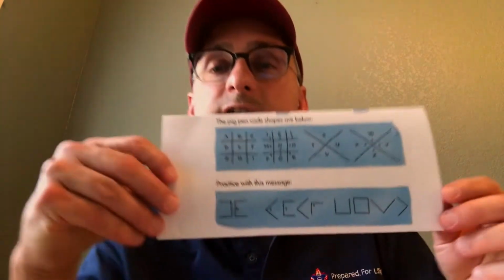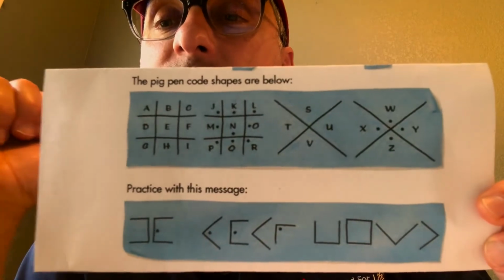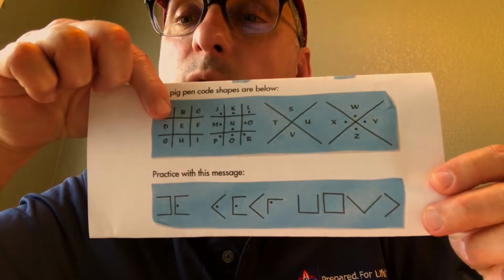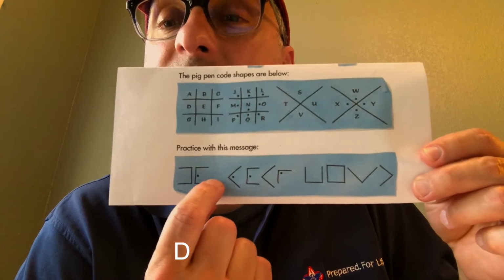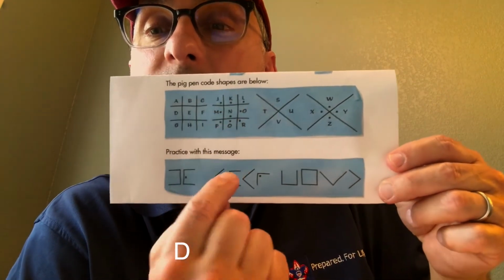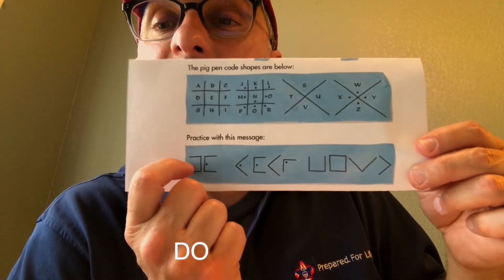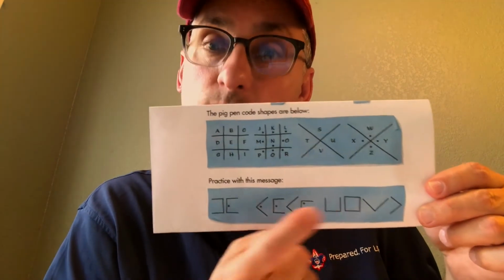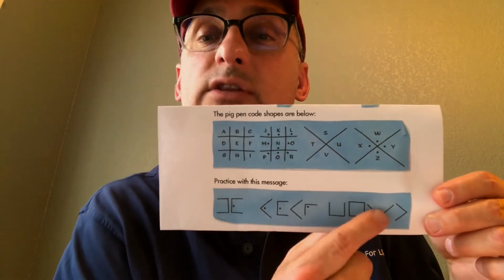30 Day Challenge K-2nd Grade | Mentally Awake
Learn how to do secret code and stay mentally awake today by following the 30 Day Challenge!